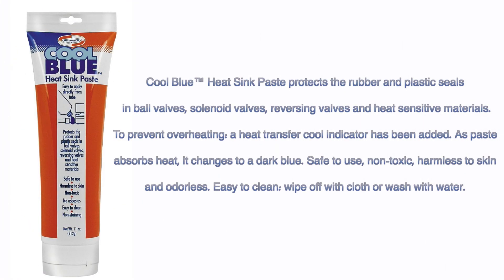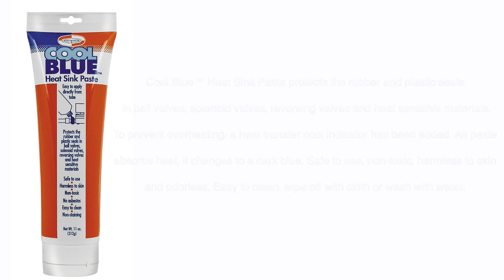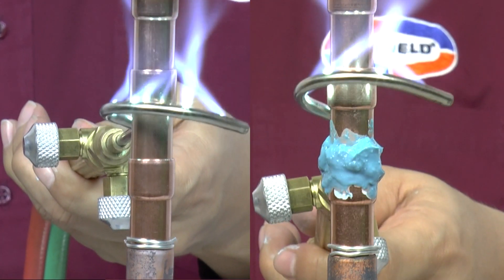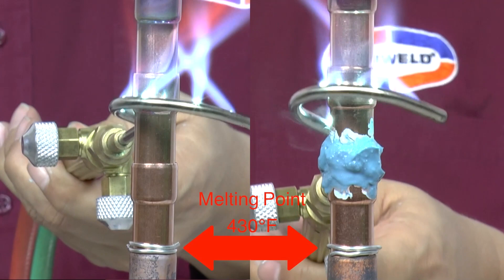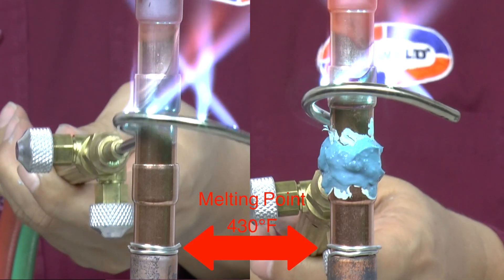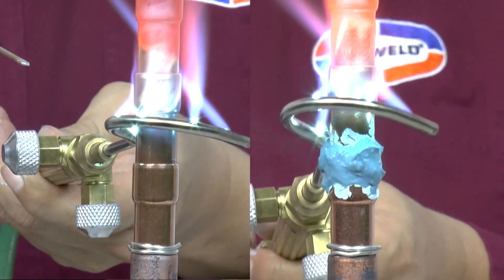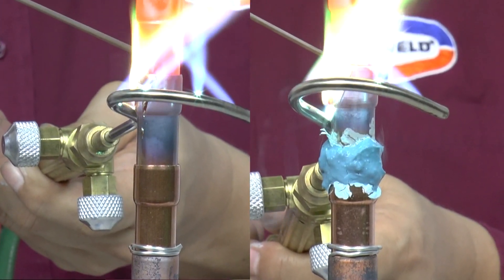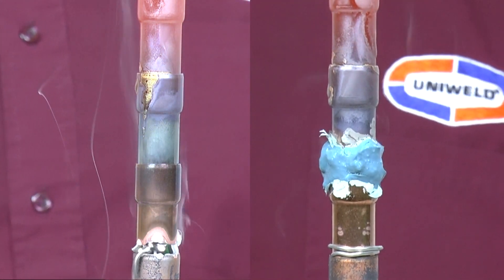Cool Blue™ Heat Sink Paste - Uniweld Part# 91861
Uniweld's Director International Richard Apodaca demonstrates the overheating protective properties of Cool Blue™ Part# 91861, by showing 2 copper tubes being brazed side by side.  Each tube is wrapped with a metal wire which has a melting temperature of 430 °F (221 °C).  The tube on the left side is unprotected, whereas the tube on the right side, protects the metal wire by placing Cool Blue™ on the copper tube, between the metal wire and the brazing point.  The unprotected metal wire melts away, whereas the metal wire protected with Cool Blue™, remains intact. For more information on Cool Blue™ and other products visit Uniweld.com